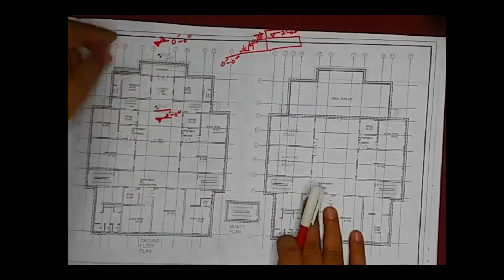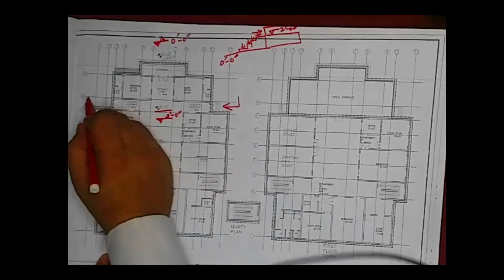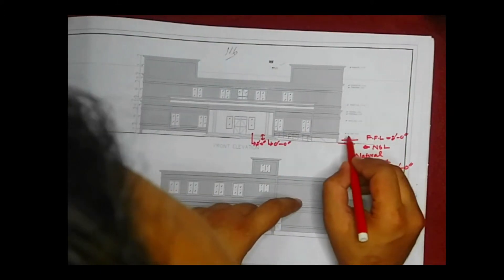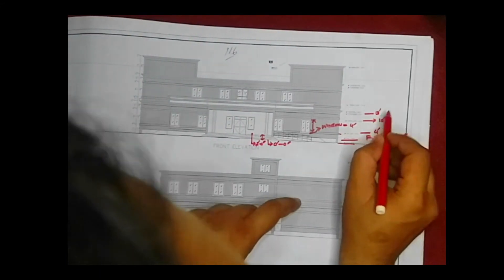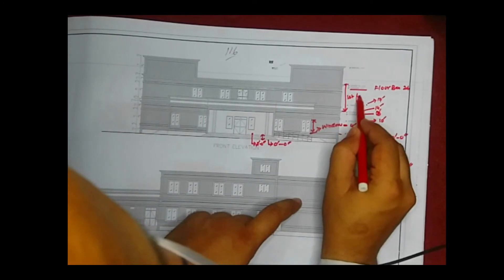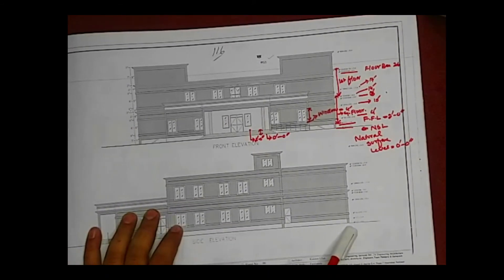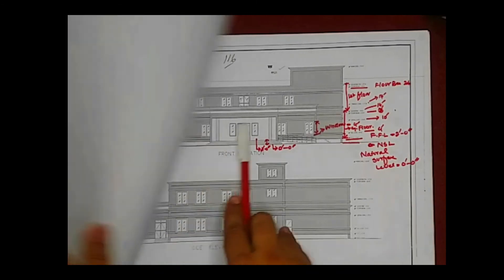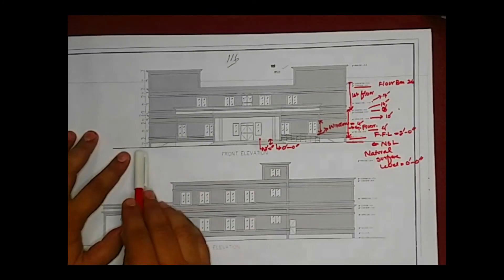2D Plane of the Building (Ground+First Floor) and it Elevation in Detail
If you are a technical person, you must have the knowledge about 2D Plan and Elevation of a Building . Hope to help you.